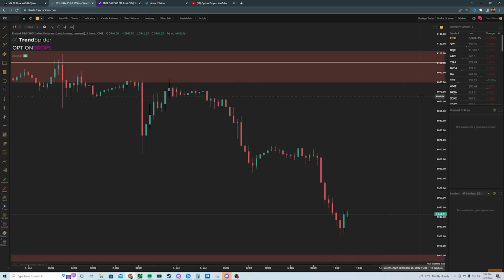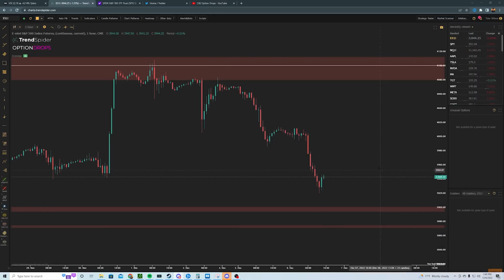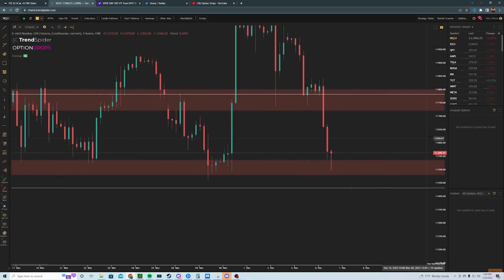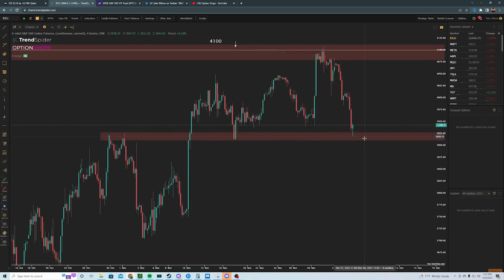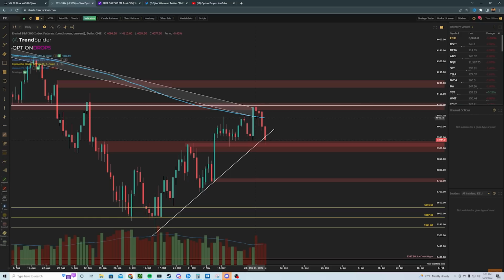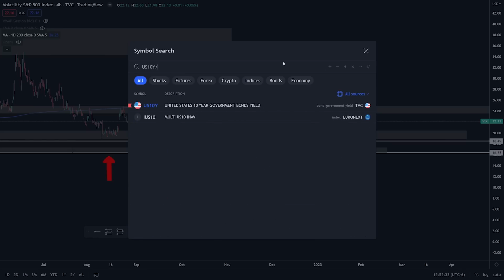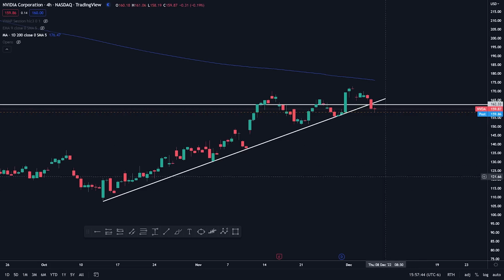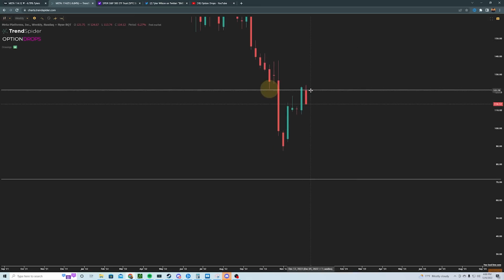CASHOUT, Tomorrow Don’t Miss This [SPY, SP500, QQQ, Stock Market Analysis]